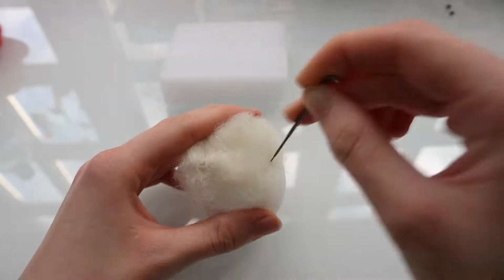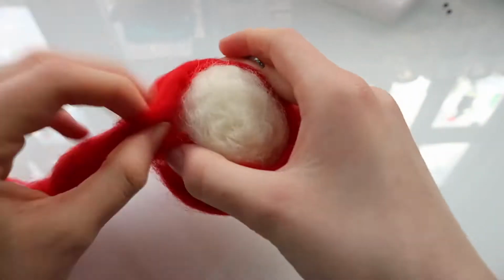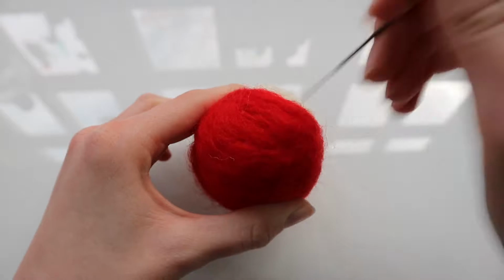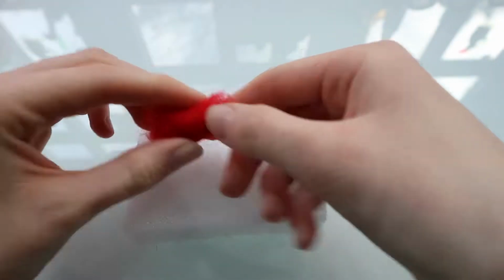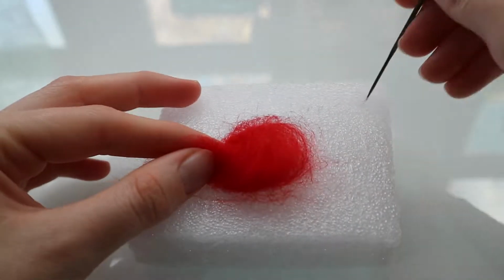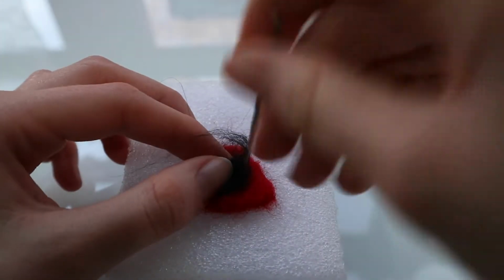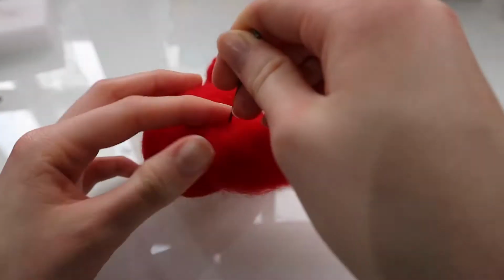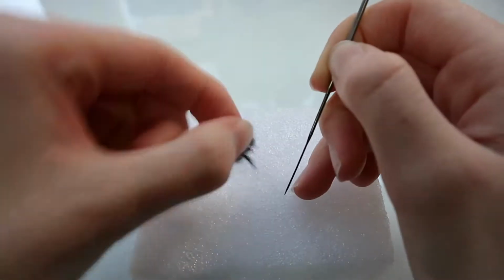How to make a felted Fox (using the Hobby Craft felting kit) 🦊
Easy to follow guide on how to make a needle felted Fox 🦊

Music

Hounds 2:26 Silent Partner Country & Folk | Romantic

Come to the Woods 2:34 Silent Partner Country & Folk | Bright

Ghost Walk 2:58 Silent Partner Hip Hop & Rap | Dark